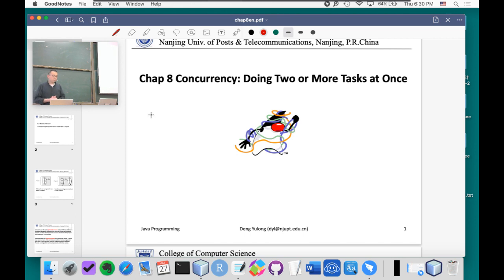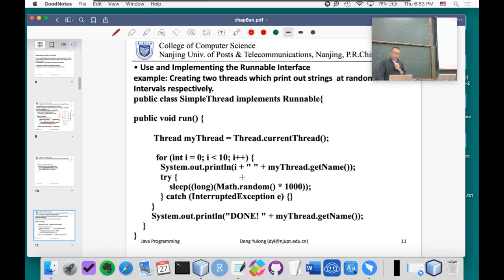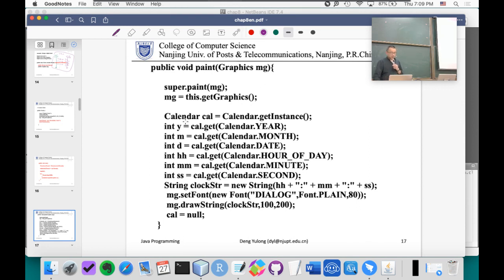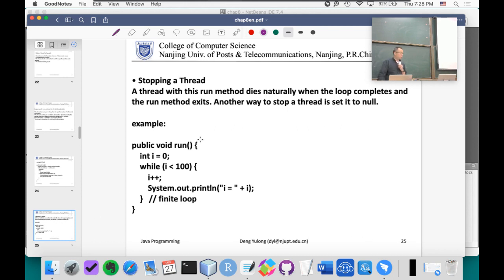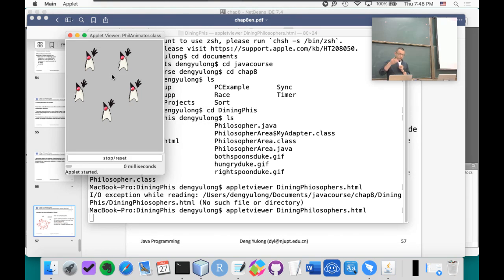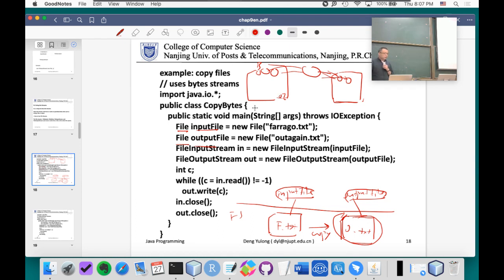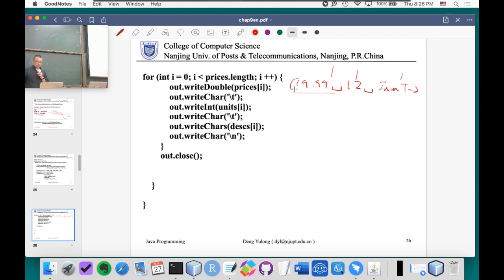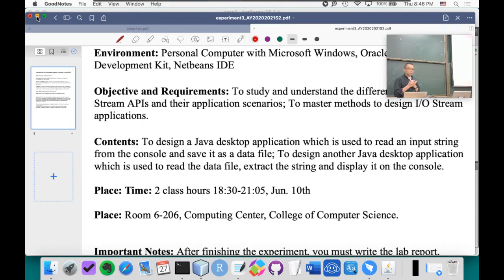Java Programming week 14th